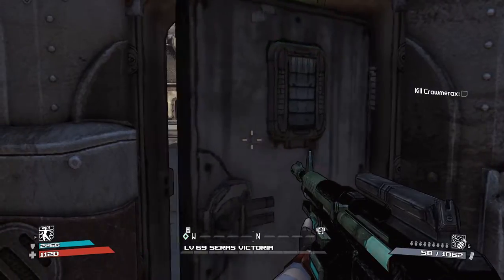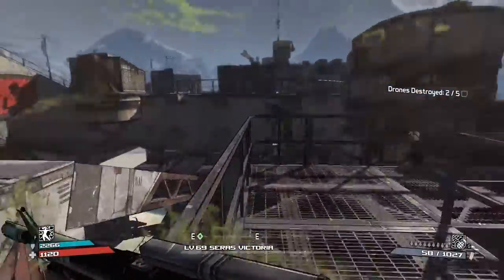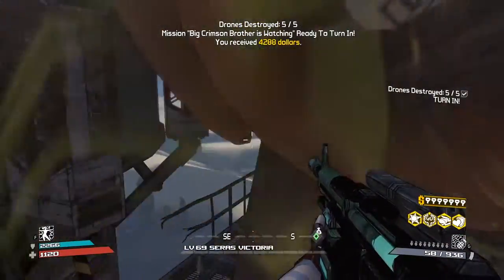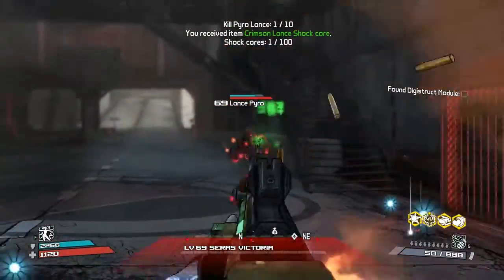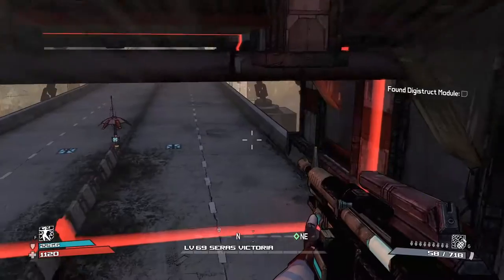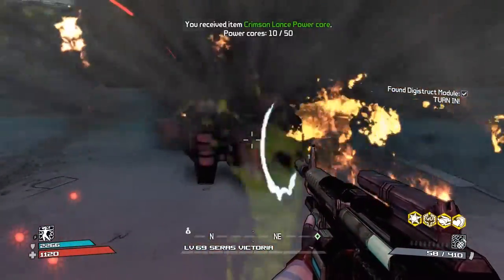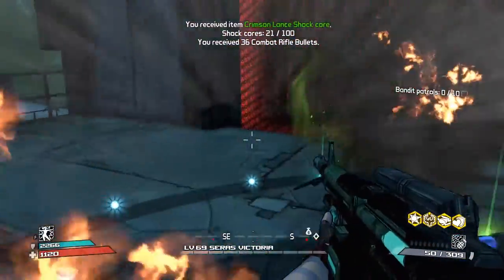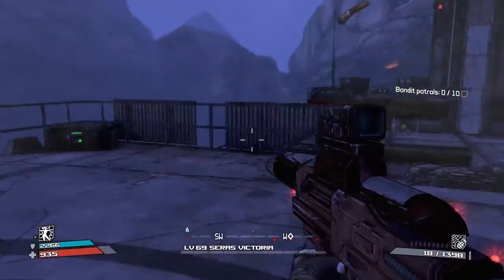NAIL GUN??!!▐ Borderlands Modded Playthrough (130)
Heading back into the Knoxx DLC to finish up some side quests and maybe find some new pearls!

Welcome to my playthrough of the Loot and Shoot'em game of Borderlands! I've decided to playthrough Borderlands 1 to just relive those moments back then when Borderlands first came out. I've decided to add a little bit of a twist however, Custom Gear. With permission of Mr. Grimmjow himself, I'll be playing through this game using his custom content and try to collect all of it as well. So sit back and enjoy as I shoot down bandits and other things in Pandora with the help of some modded gear